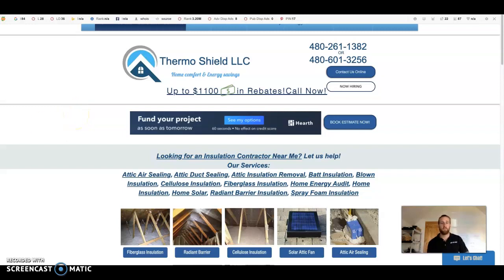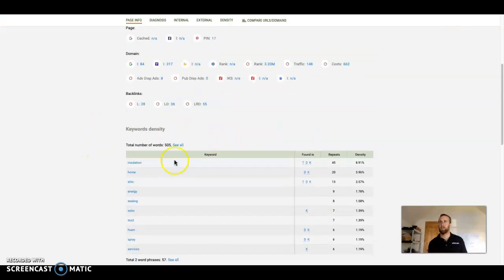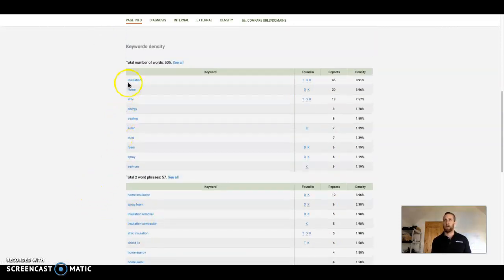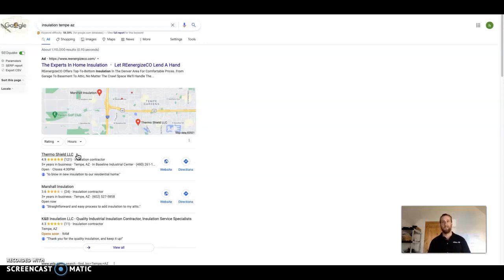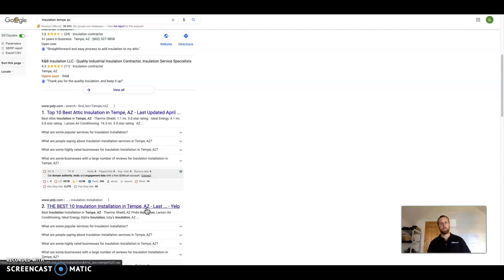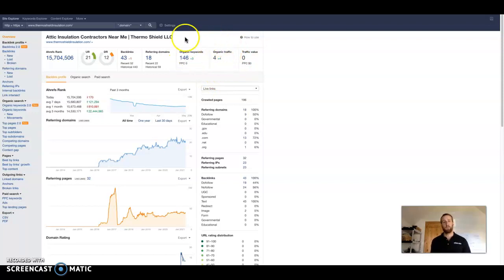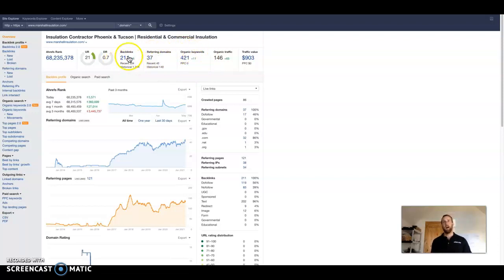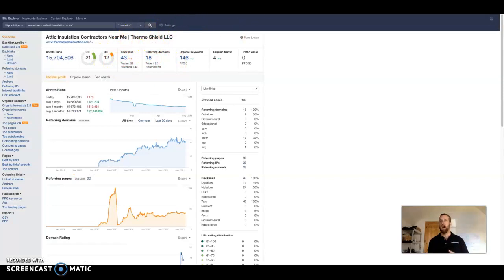Website Analysis for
In this video I show Arianna with Thermo shield Insulation 3 tips to increase traffic to their business using the highest ranked  keywords in their area beating out their competition in the online search results.